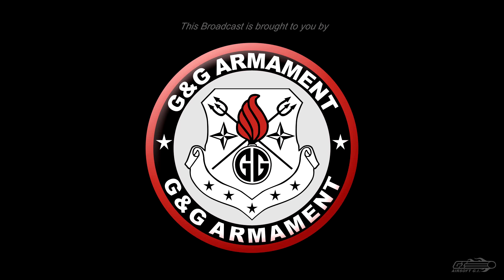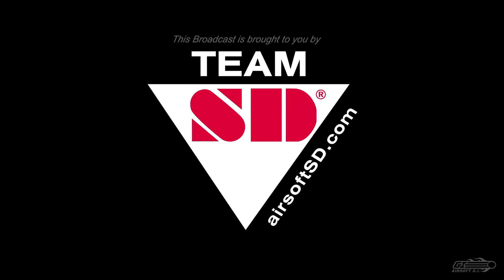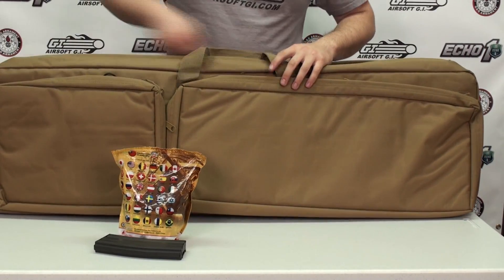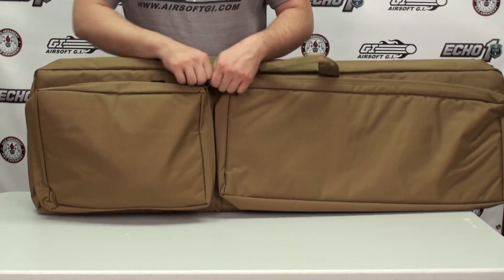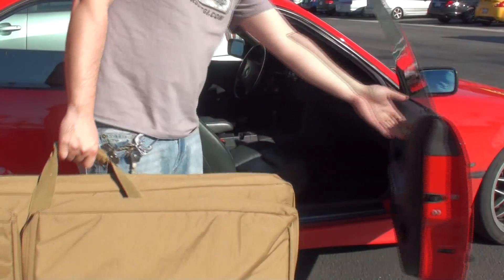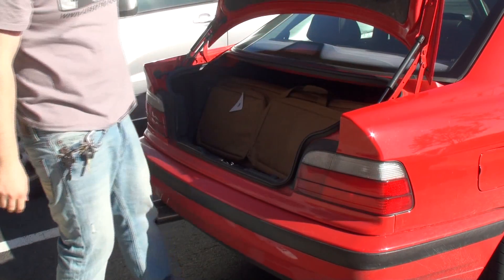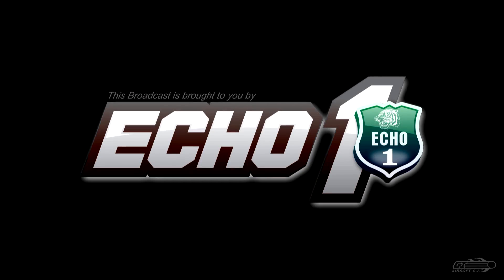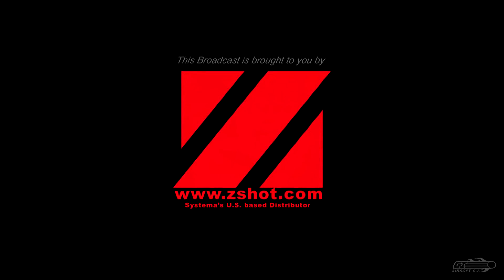Airsoft GI - Airsoft Transportation Safety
It seems like every time airsoft makes it into the mainstream media it's because something bad has happened.  Hopefully these safety tips will help keep airsoft tragedies out of the news and help this game grow with a positive image.